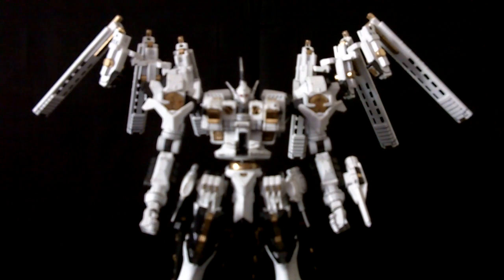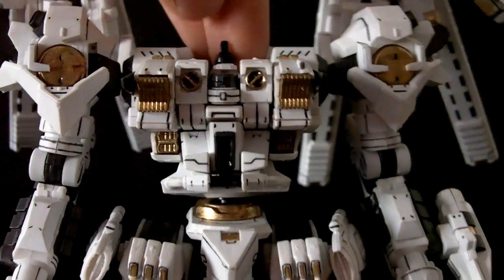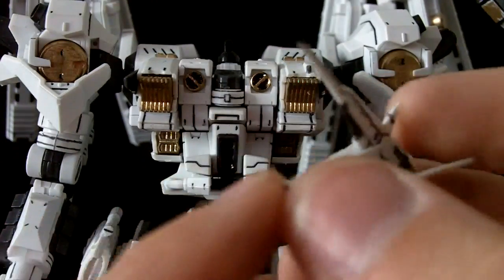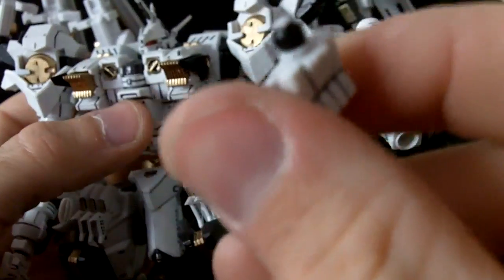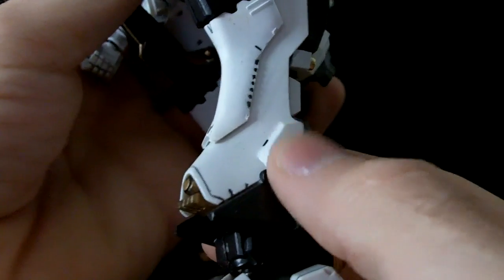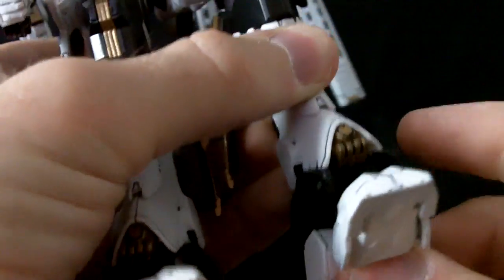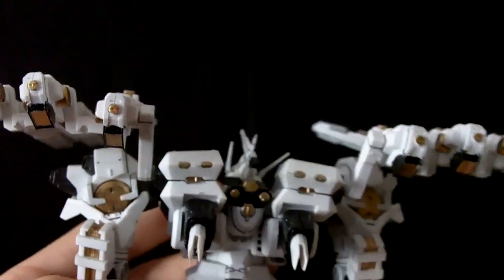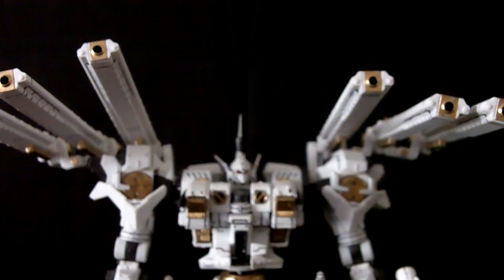Noblesse Oblige PT. 2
Review for 1/72 Noblesse Oblige